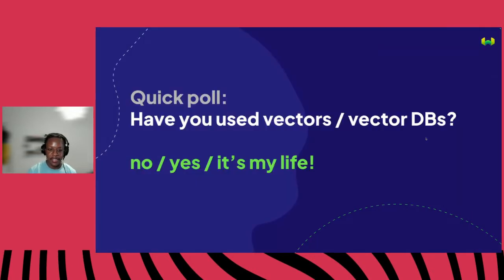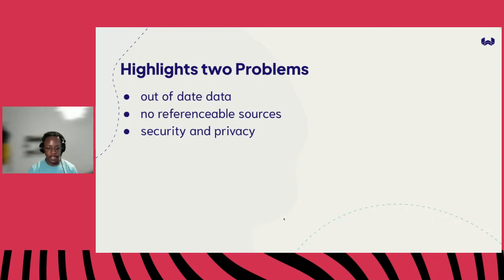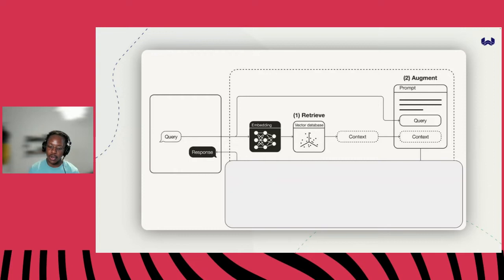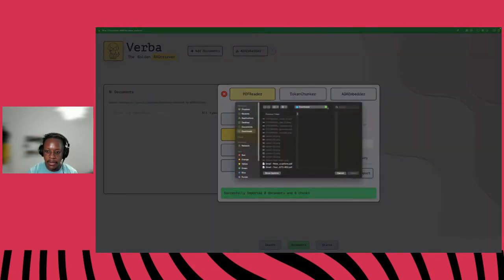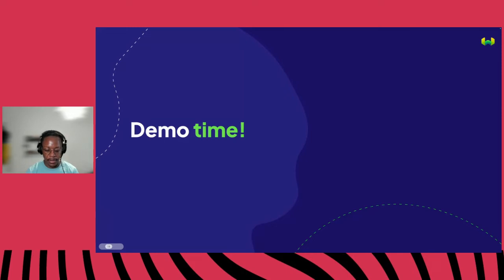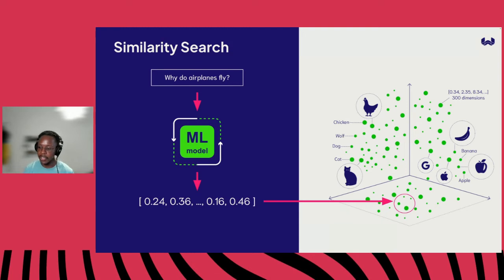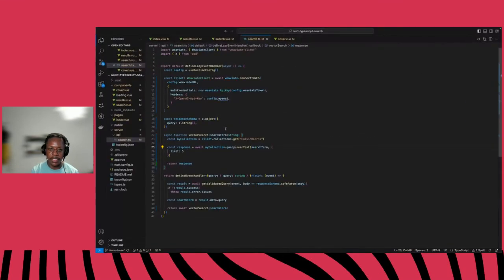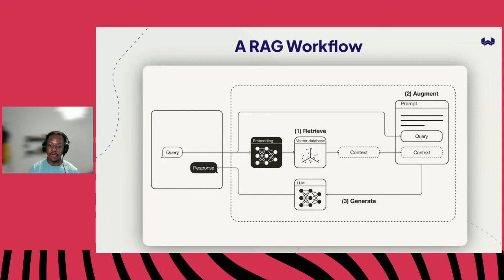Daniel Phiri: Bring Your Own Data! Build Better AI Applications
🌟 Session Overview 🌟

Session Name: Bring Your Own Data! Build Better AI Applications
Speaker: Daniel Phiri
Session Description: BYOD - Bring Your Own Data! Silver bullet or myth? Let's find out. Inaccurate AI responses can be annoying at best and costly at worst. The solution? Provide context to the AI! In this talk, we will explore the technology that enables Contextually Aware AI Applications, including Vector Databases and how they integrate into an AI-powered system using YOUR own data.

We will use Weaviate as an example and delve into demonstration applications to illustrate how to implement this powerful functionality in your JavaScript applications. By the end of this talk, you will be equipped to start building AI-enabled experiences using YOUR data.